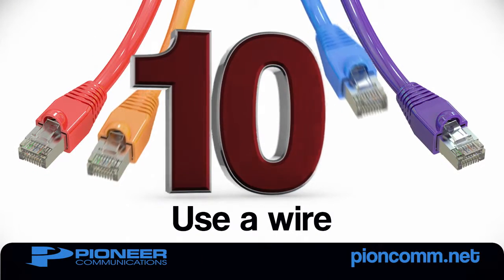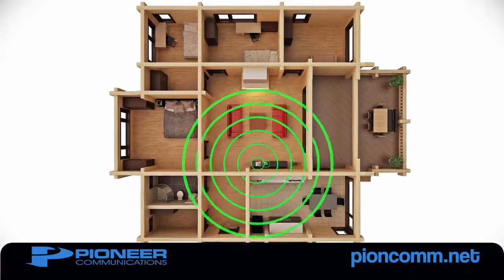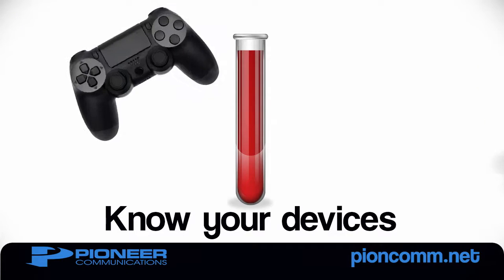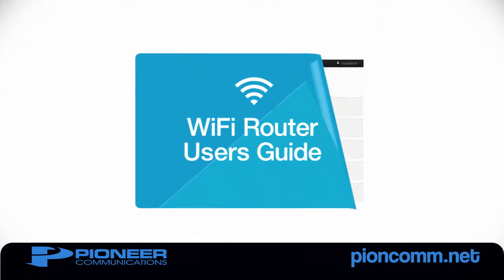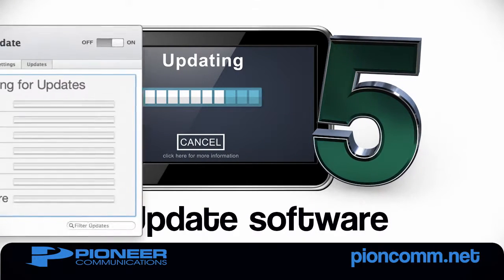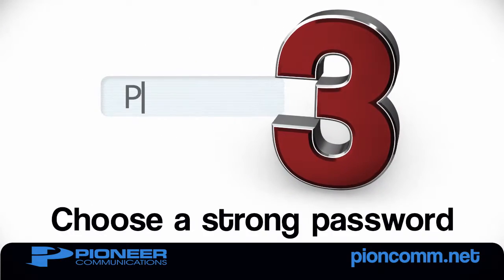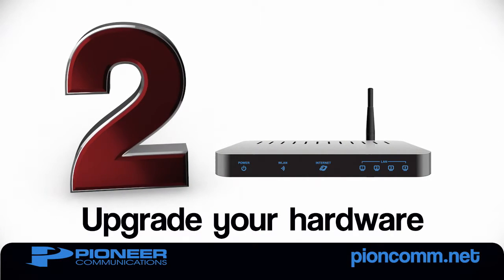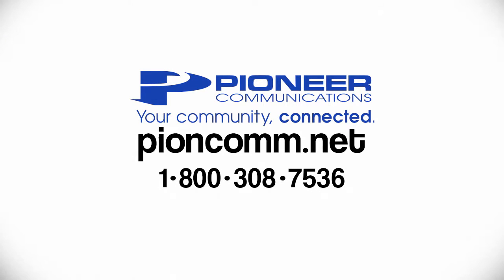Top 10 Tips for Faster WiFi